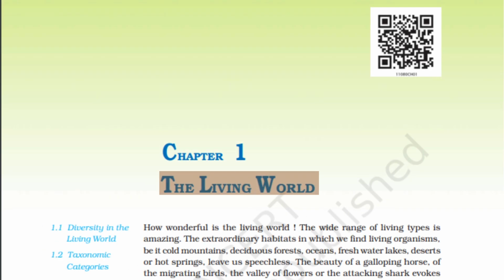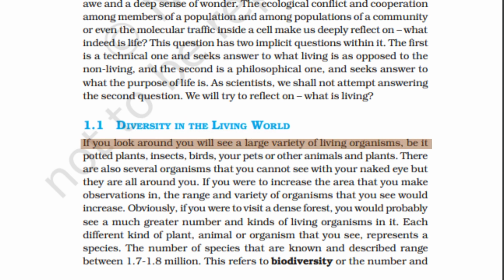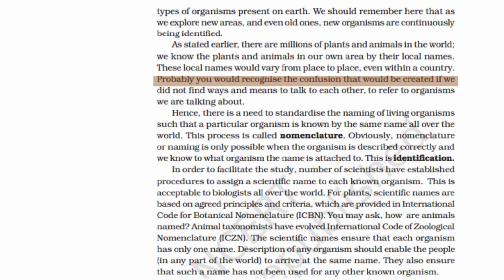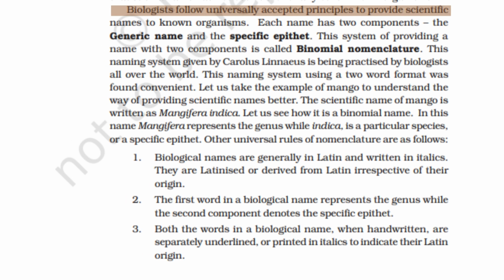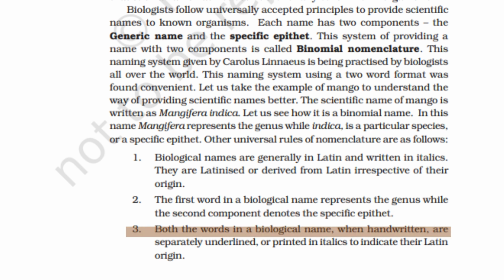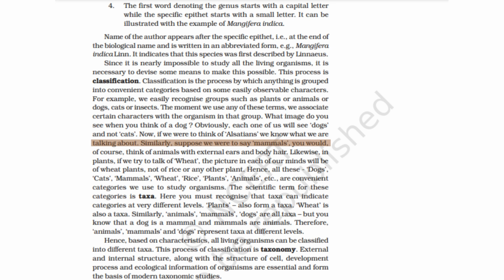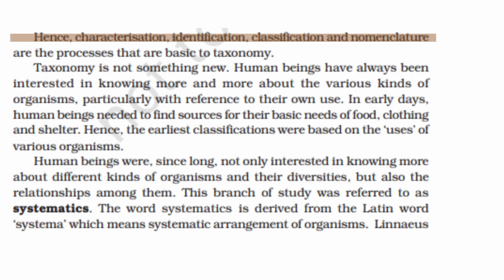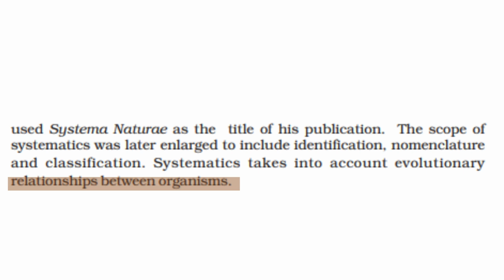Chapter One - The Living World (Part One) Class 11 Biology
My first project with this channel is to share NCERT audiobooks for classes 11 and 12, biology and chemistry. And get yourself ready to start this journey with our first target, Class 11 biology!
Also, do not forget to tune in every Friday to watch a new video uploaded at 8:22 AM. Bye!!